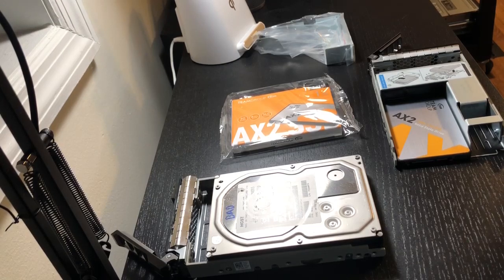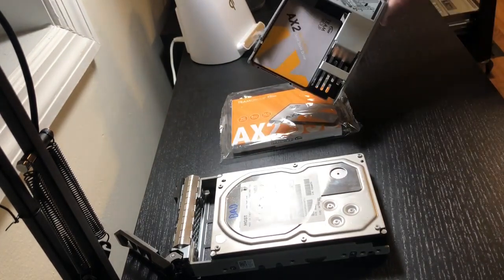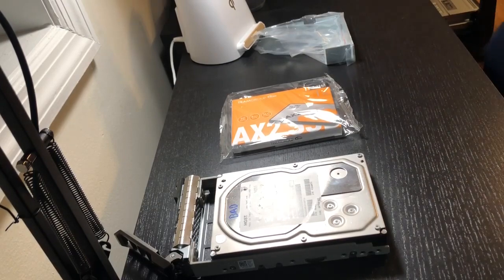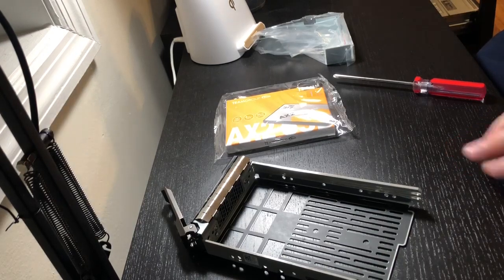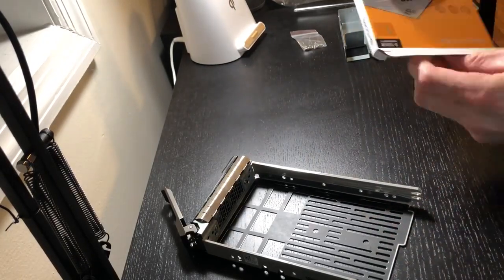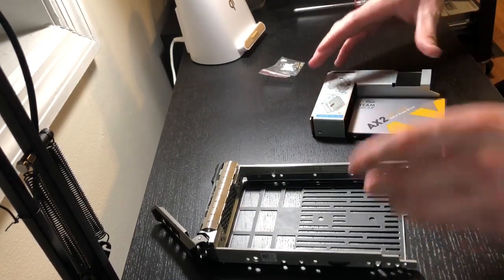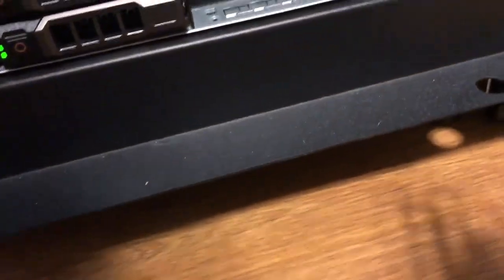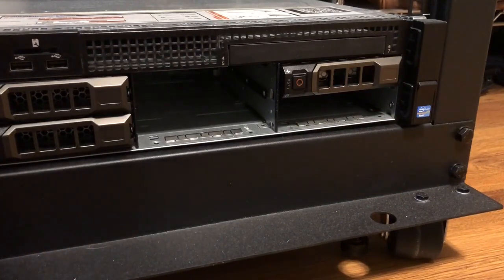Upgrade Your Server's Old 3.5" HDD To 2.5" SSD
In this video, I show you how to replace your old 3.5" internal hard drives with new fast 2.5" SSDs.

Open to any and all inquiries, collaborations, questions, or feel free just to say hello! Thanks for your interest!

Bitcoin (BTC) Address: bc1q3hh904l4uttmge6p58kjhrw4v9clnc6ec0jns7
Ethereum (ETH) Address: 0x733471ED0A46a317A10bf5ea71b399151A4bd6BE

Should you prefer to donate in a cryptocurrency other than Bitcoin or Ethereum, please don't hesitate to reach out, and I'll provide you with the appropriate wallet address.

LINKS

2.5" To 3.5" Adapter Bracket Converter for Dell PowerEdge R720 3.5" Caddy

2Pcs 3.5" SATA SAS Hard Drive Tray Caddy Sled For Dell PowerEdge T620 R320 T320